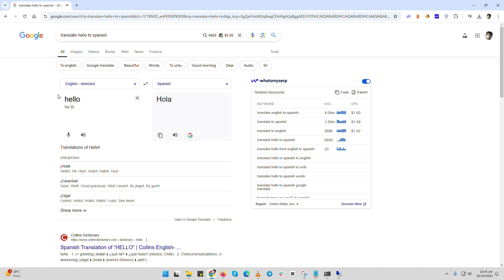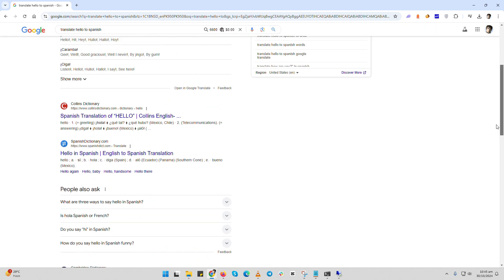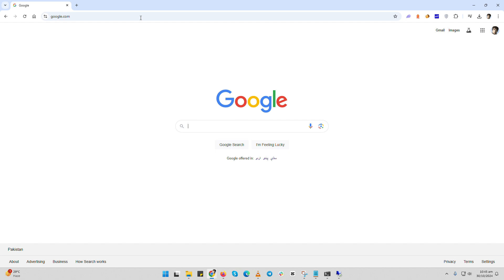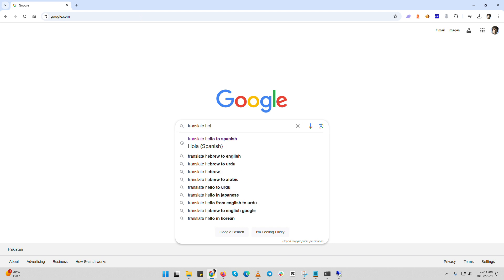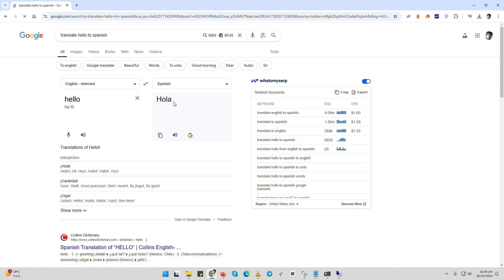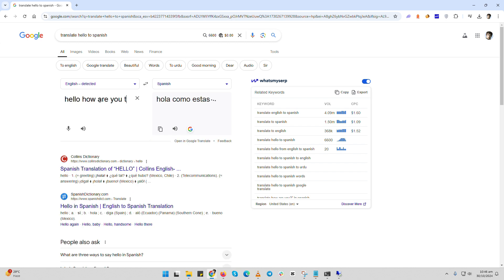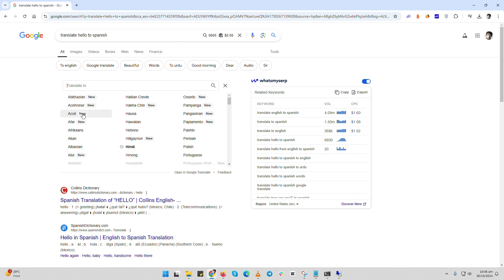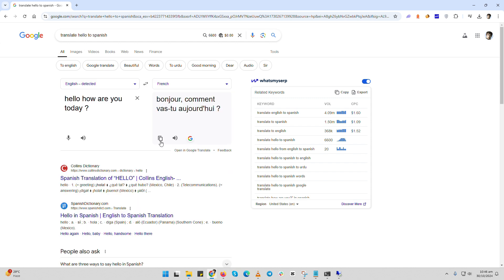How to Instantly Translate with Google For Free | Google Tips & Tricks 2024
Hey everyone! 🌍 In this video, I’ll show you how to use Google to instantly translate text. Whether you’re traveling, chatting with friends in another language, or need a quick translation for a document, Google makes it super easy. I'll walk you through the steps to get instant translations and how to access the full Google Translate tool for more options.